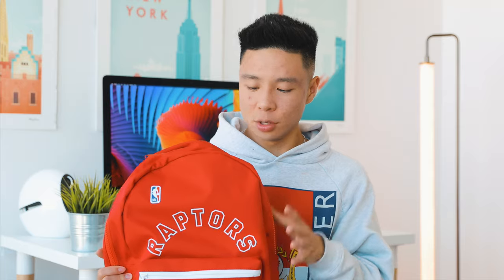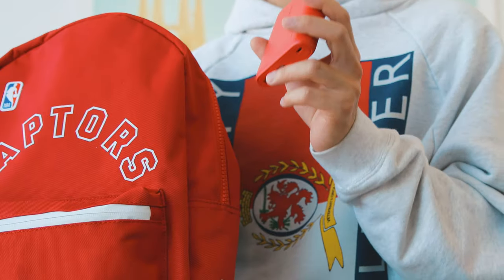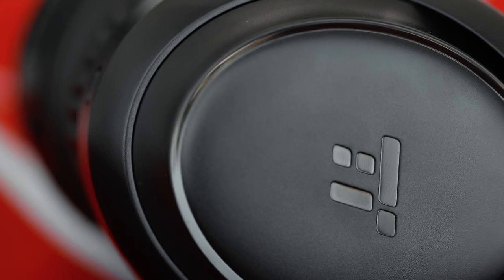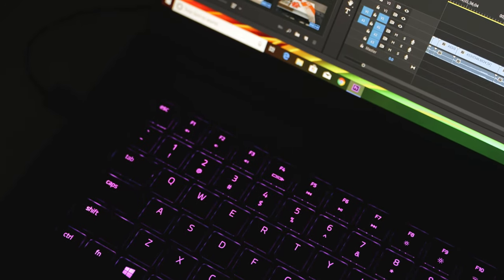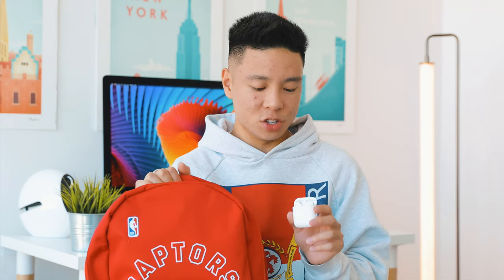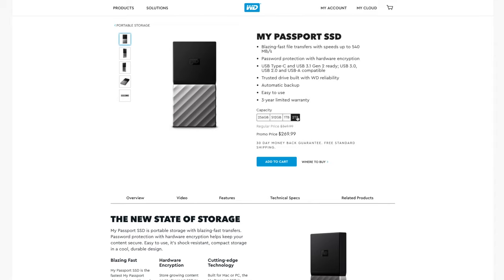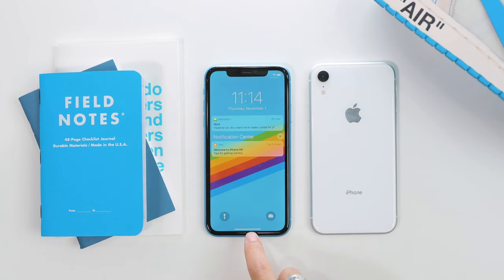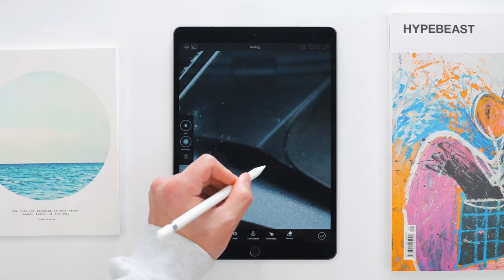WHAT’S IN MY SCHOOL TECH BACKPACK | 2019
Razer laptops up to $500 off for back to school!
Razer Blade 15 Laptop
Razer Blade Stealth 13 Laptop
TaoTronics Noise Cancelling Headphones - (QRPE442L for $15 Off)
Bose SoundLink Micro Speaker
Nintendo Switch Lite
Logitech MX Master 2S Mouse
WD My Passport Hard Drive (Under $50)
WD My Passport SSD
OnePlus 7 Pro Phone
Google Pixel 3A Phone
Apple iPad Air
Anker PowerCore 13,000
Apple AirPods 2

Amazon Prime Student (6 Months Free!)

WIN A BACKPACK FULL OF TECH!

Comment "school sucks" if you see this!